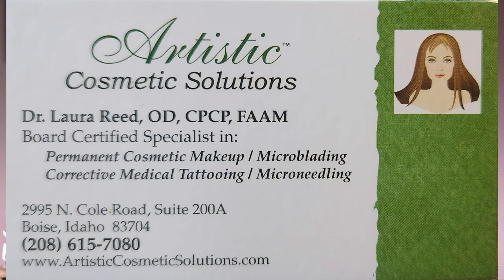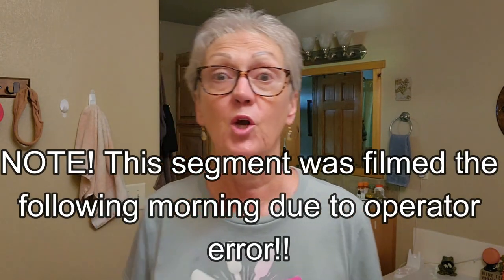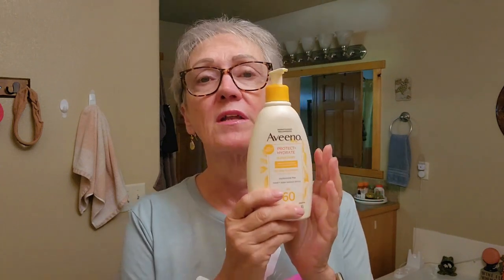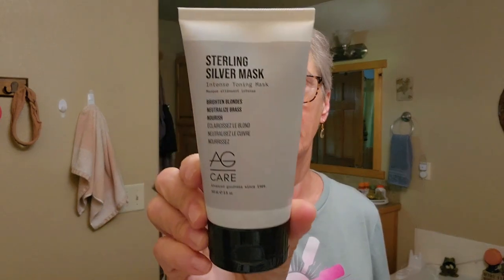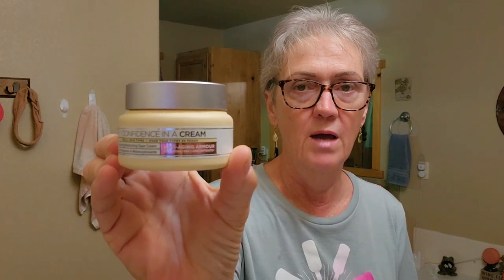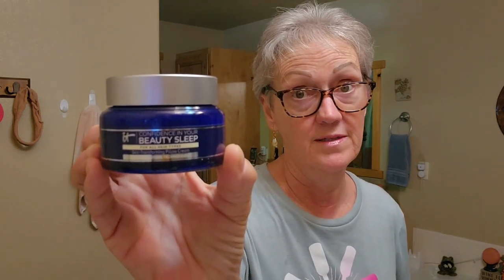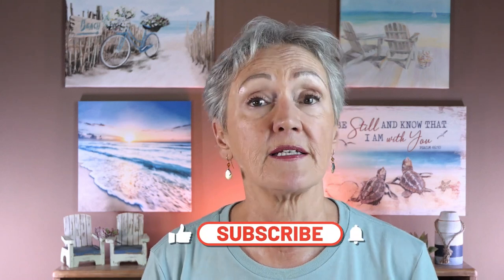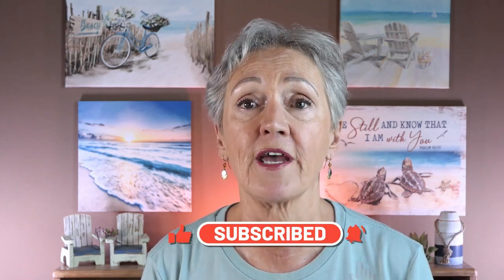Time for my July Yay's & Nay's from makeup to skincare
Hey my friends, I have a lot of Yay's's and not many Nay's for July and thats a good thing. I believe in affordable beauty products but some times you hae to go outside the box just a tad to get what works for you and your mature skin!  Im still trying to find more holy grails of skin care and makeup so watch for these videos monthy!  And Please let me know what products and tools you would like me to demo. If its in my budget I will try it!

PRODUCTS USED:
Loreal true match foundation N6
Revlon Illuminance skin caring foundation color 401
Nuface Mini
NIX lipliner in Trophy life
NIX Epc wear eye linerstick in deepest brown
URBAN DECAY Glide on eye pencil in Mildew (deep forrest green)
Maybelline Instant Age rewind Eraser concealer in 100
RevitaLash Advanced Eyelash Conditioner, Lash Enhancing Serum, trial size
AG Sterling Silver gray hair mask intense
Aveno protect & Hydrate 60spf sunscreen
IT Cosmetics Confidance in a Cream
IT Confidence in your beauty sleep night cream